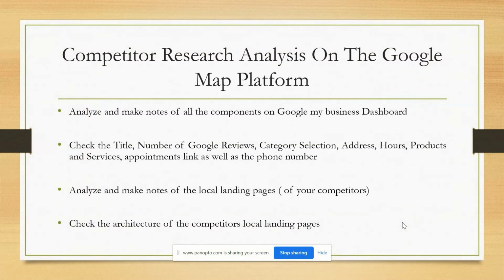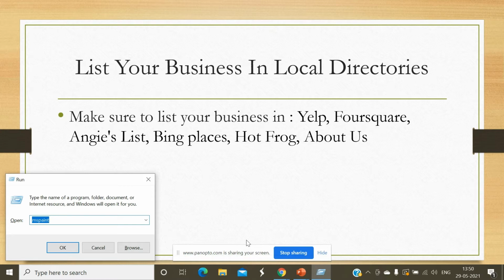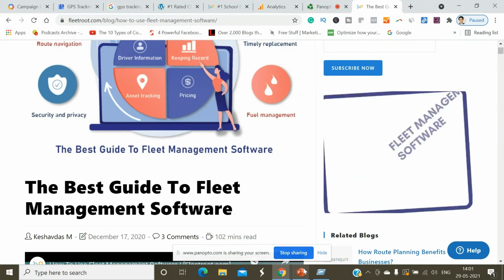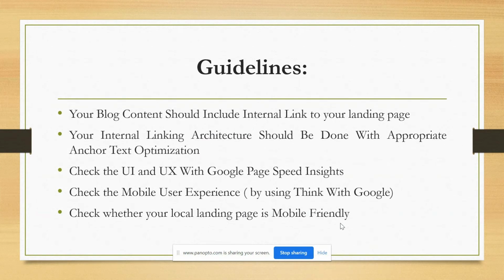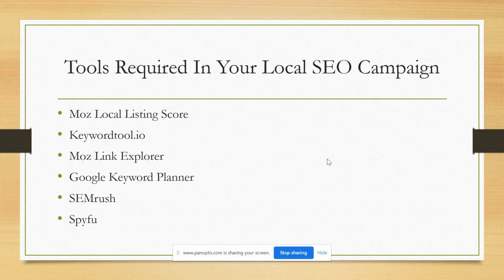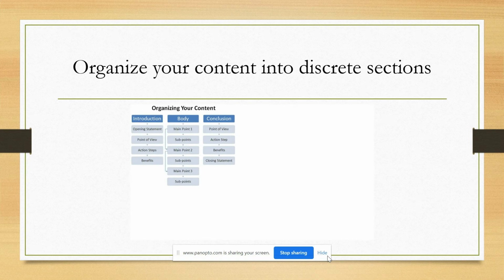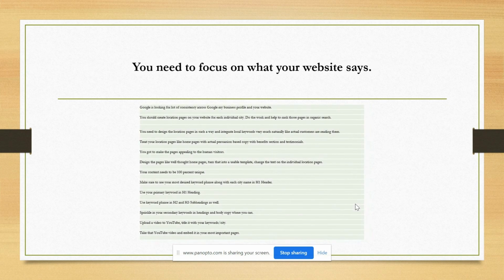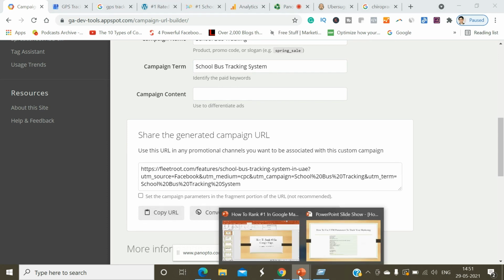Local SEO Tutorial: How to rank #1 In Google Maps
Learn these amazing hacks to rank higher in Google Maps in 2021

Would you be interested to generate leads for your business?

Following pointers needs to be taken into consideration to achieve higher rankings in Google maps

1. Claim and verify your Google my Business Listing

2. 100% completion of your Google my business listing

3. Kindly make sure that Google my business category is absolutely correct

4. You need high-quality images which need to be updated in Google my Business Dashboard.

5. You need to add google posts regularly

6. You need to get tons of Google reviews from your clients

7. Analyze local keywords using the Google auto-suggest tool

8. Local keyword needs to be integrated into H1 and H2 tag

9. Integrate call to action buttons in the local landing page

10. Keep your NAP Information correct